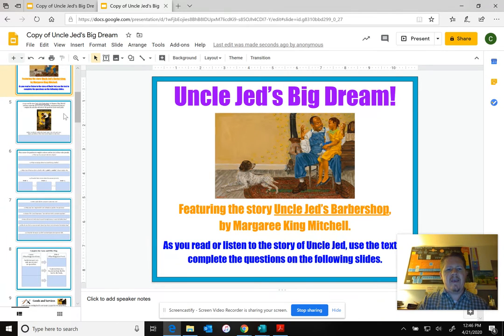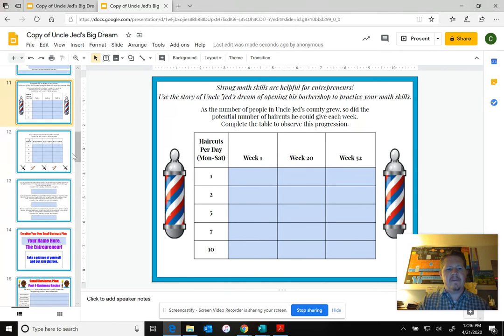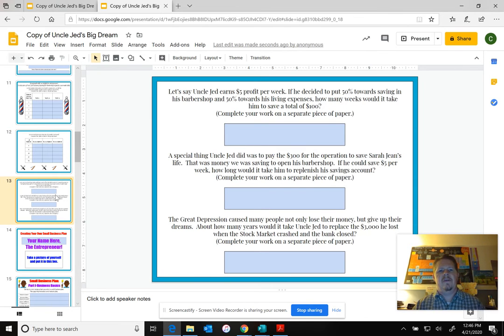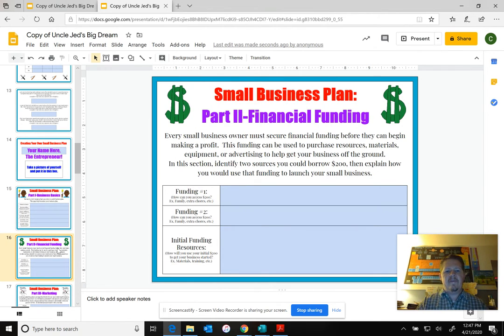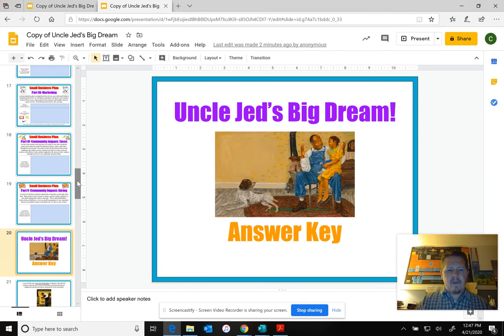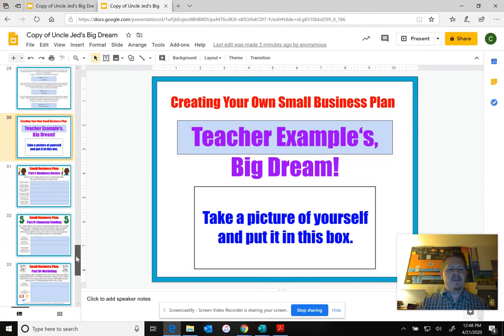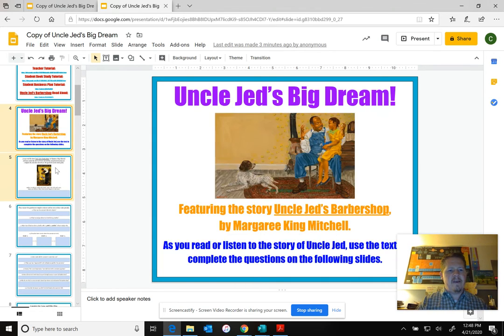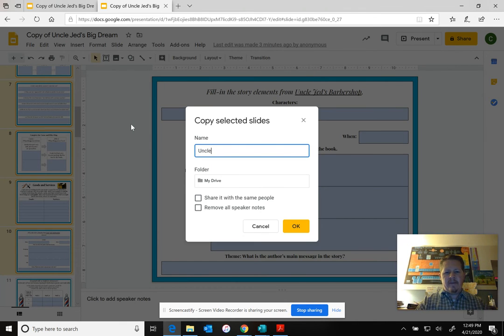Uncle Jed's Big Dream-Teacher Tutorial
This is a teacher tutorial for my "Uncle Jed's Big Dream" resource from my Teachers Pay Teachers store.